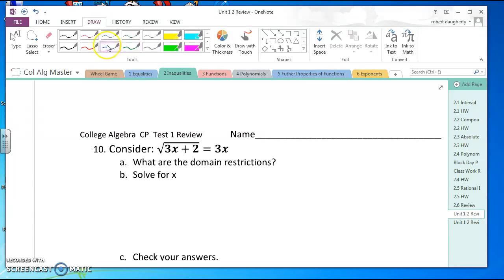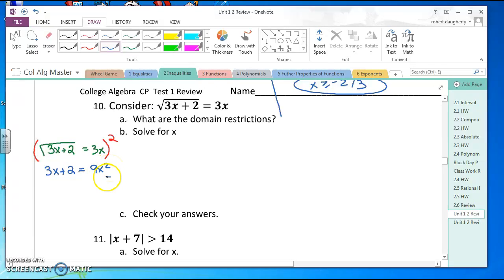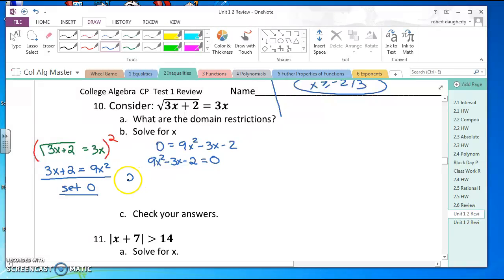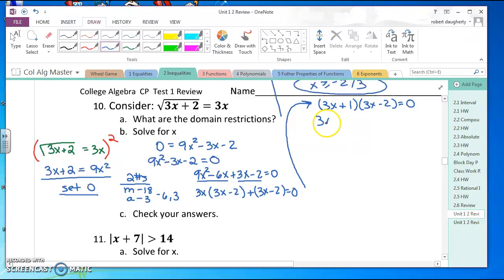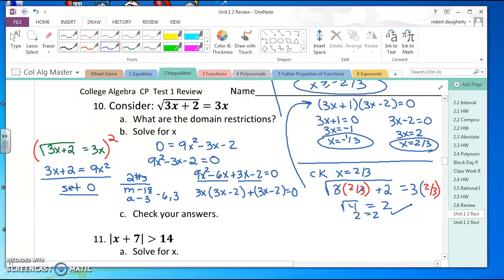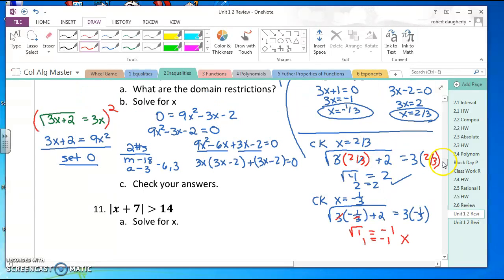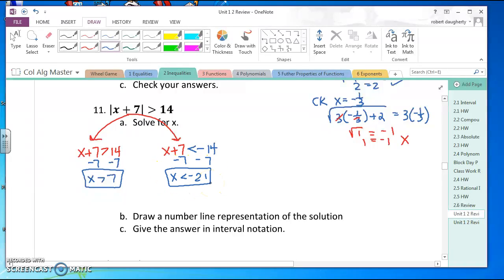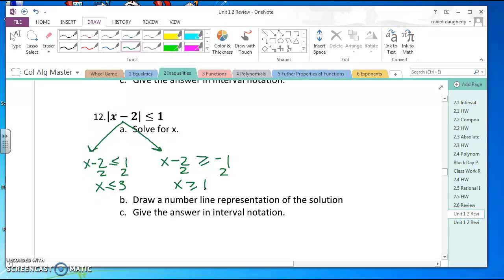Col Alg Unit 1/2 Review Page 3